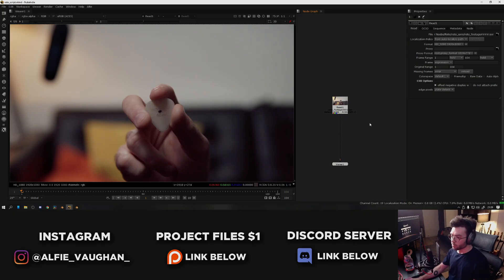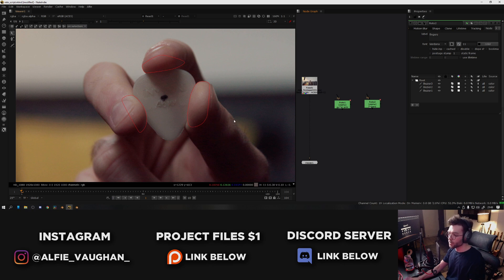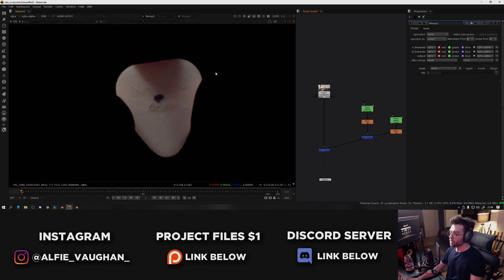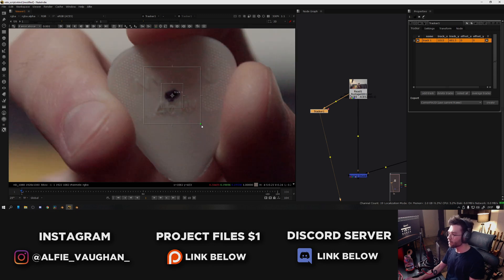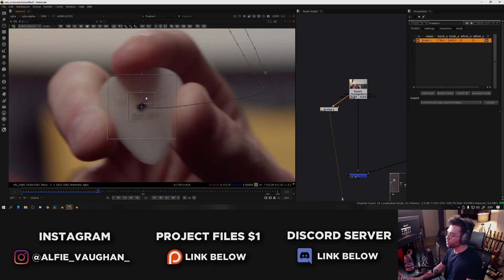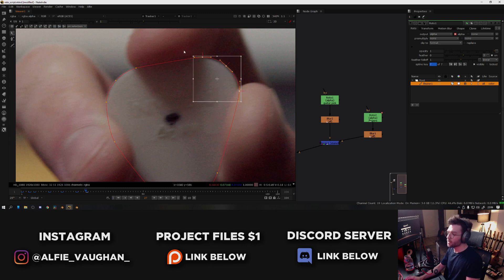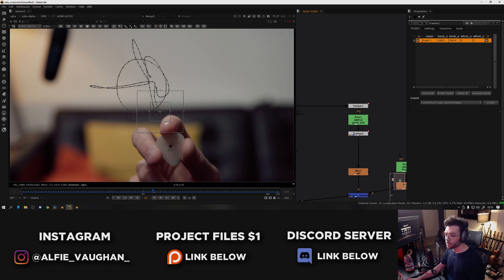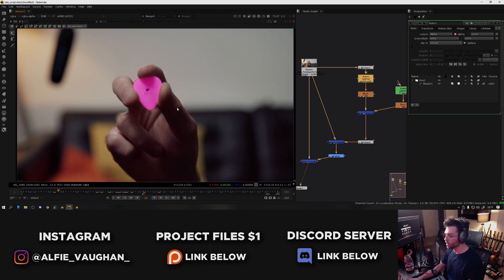Basics Of Rotoscoping | NUKE FOR NOOBS!